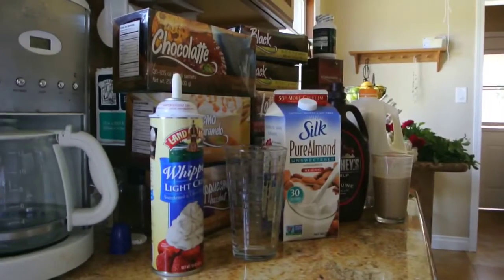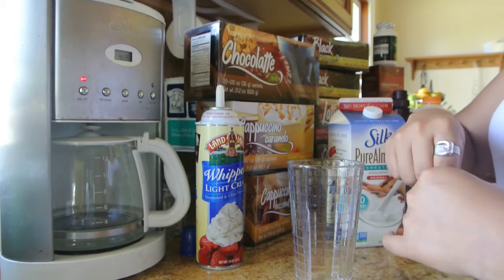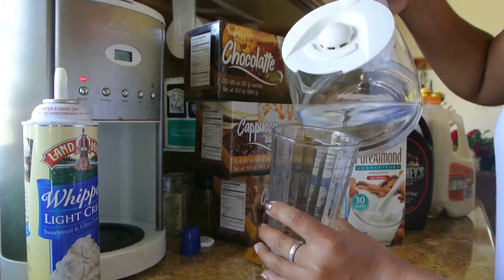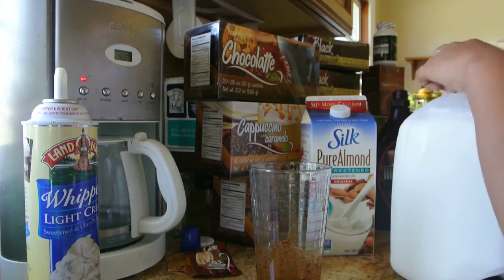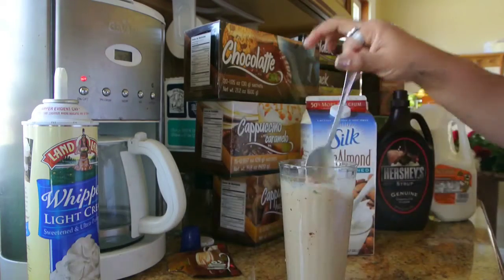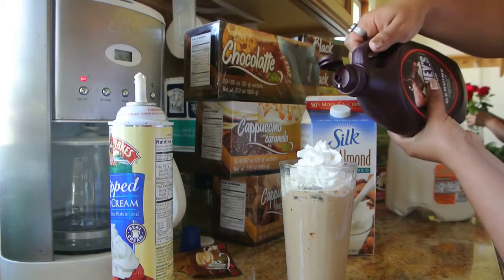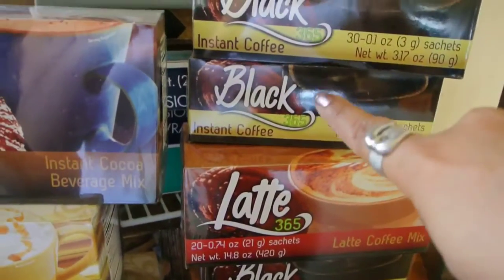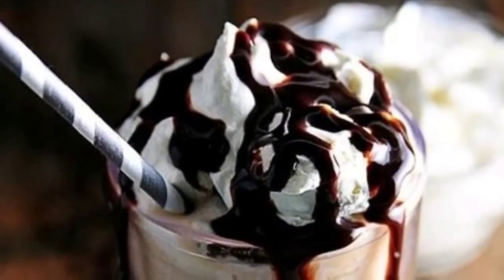Iced Latte!!! DIY (Ganolife)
.. For more info on why this stuff is sooooooo good for you! AMAZING!!